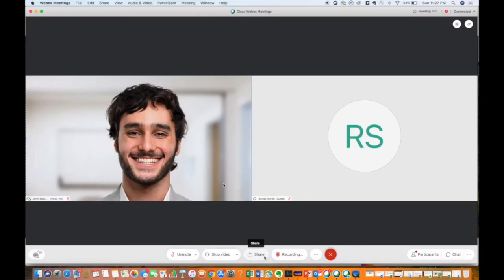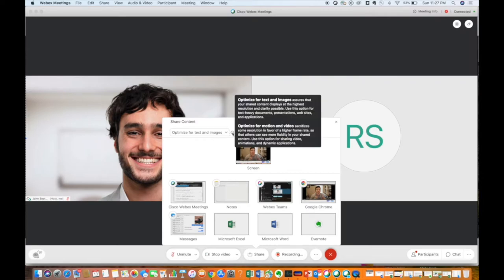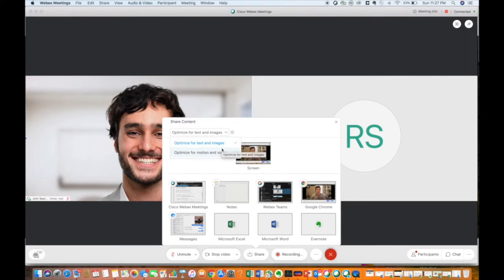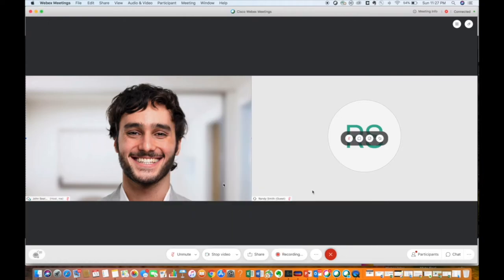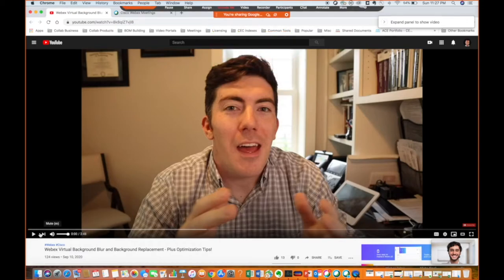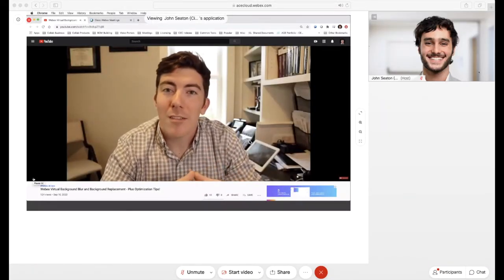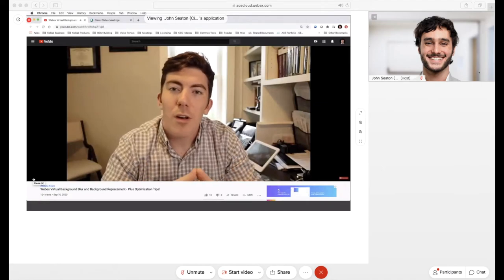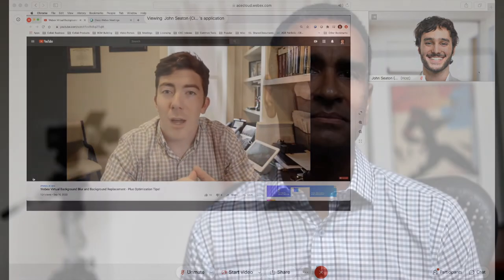How to Stream Youtube Videos in Your Webex Meeting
Need to know the best way to share streaming videos like YouTube in your Webex meetings? The new hot term is Micro Learning - many of us use Youtube to learn things quickly as needed, rather than read a long instruction manual. Sometimes we may want to share those Micro Learning videos with our colleagues and customers on a Webex Meeting. This video shows you how.